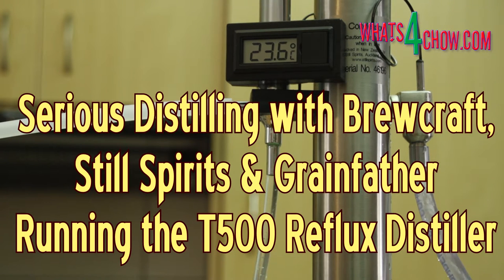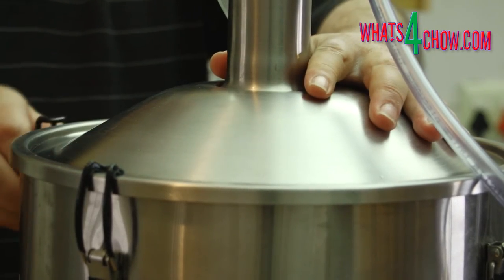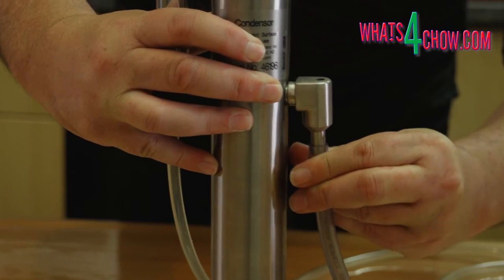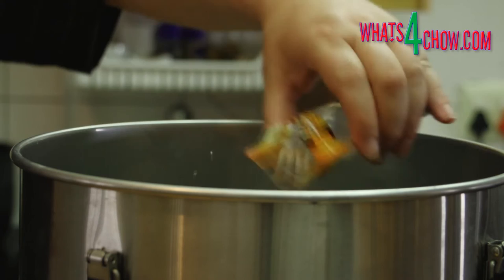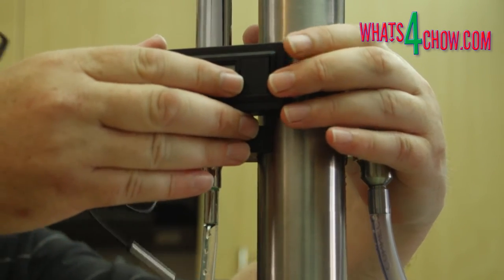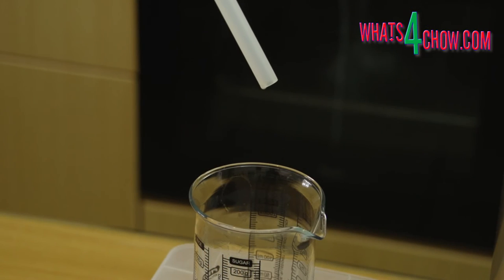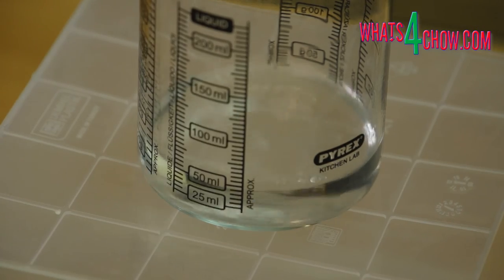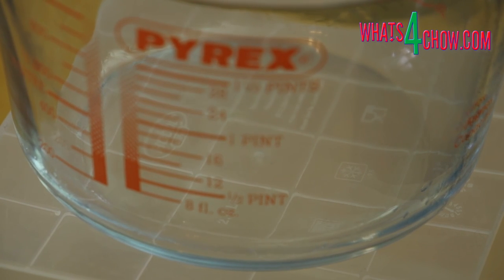Serious Distilling with Brewcraft, Still Spirits & Grainfather - Running the Still Spirits T500 Refl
In our previous episode we cover the process used to make invert sugar, then went on to make a batch of sugar wash using the invert sugar.
Today we're going to put the Still Spirits T500 Reflux Distiller through its paces when we distill this batch of sugar wash.